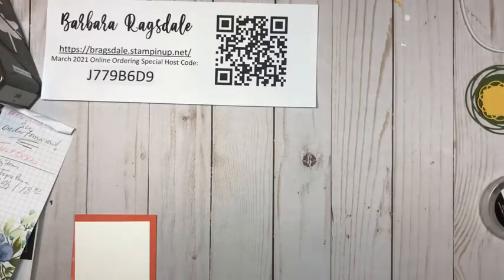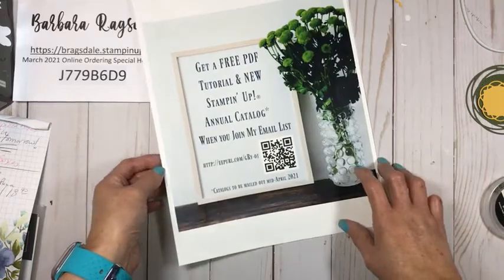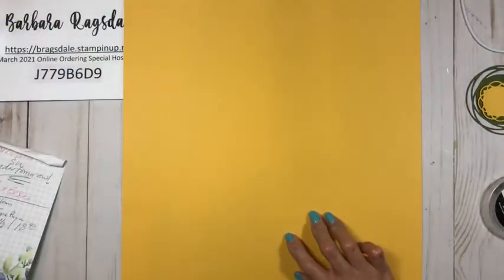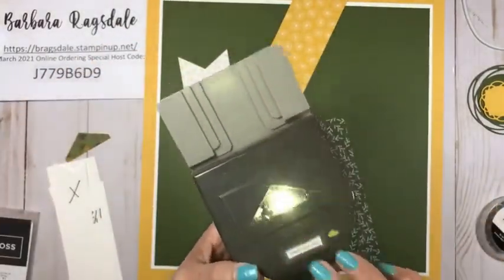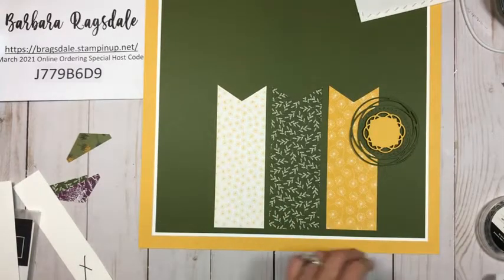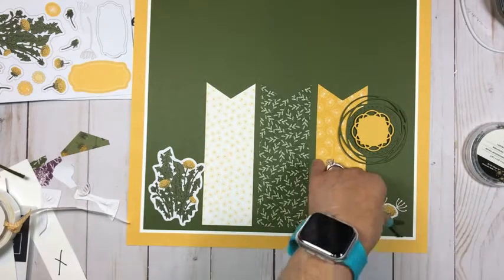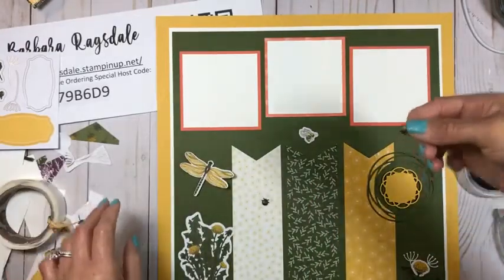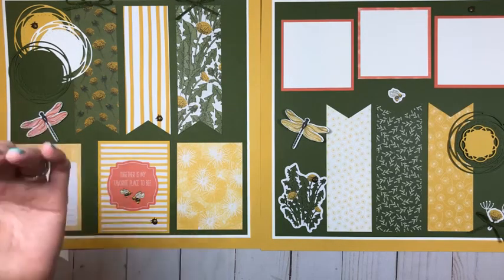12"x12" Layout 6, Page 2 - Dandy Garden Suite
Welcome to 12”x12” Layout 6, Page 2 featuring the Dandy Garden Memories & More Card Pack from the January to June 2021 Mini Catalog (pages 24-27). This card pack is just a fraction of products from the Dandy Garden Suite.

Make sure to tune in next Wednesday, March 31st at 7 pm CST for a new layout.

Need a New Annual Catalog? Catalogs will be mailed mid-April 2021. Active demonstrators not eligible for the free catalog copy; however, I have a special thank you gift for joining my email list.